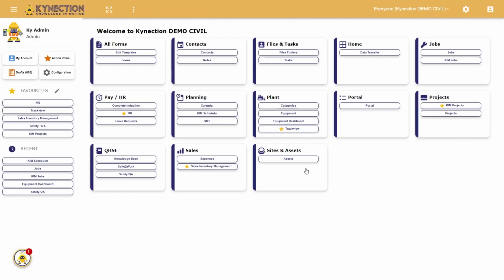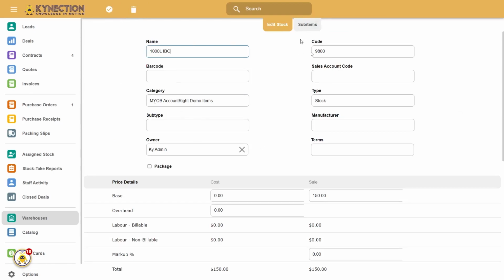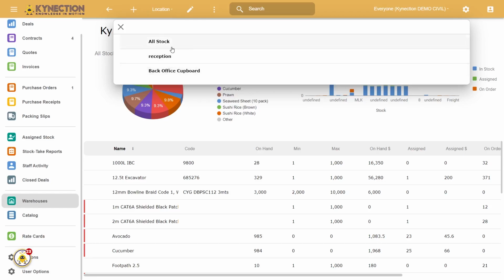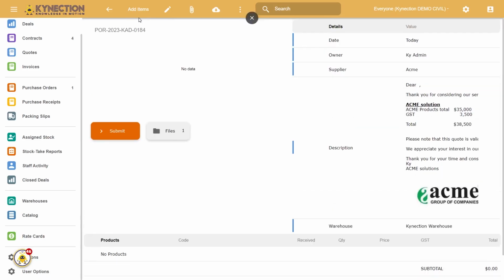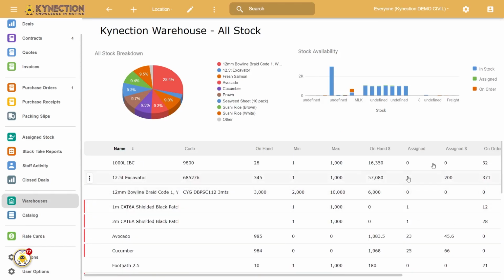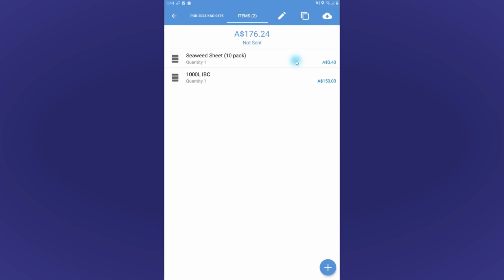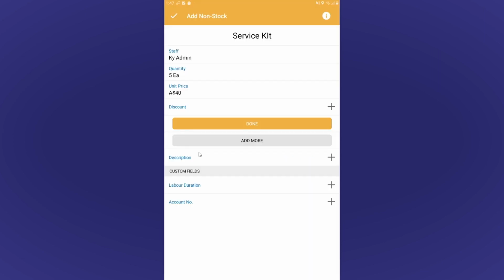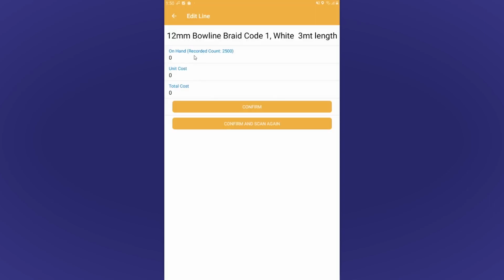Inventory Overview in KIM | KIM Sales Feature